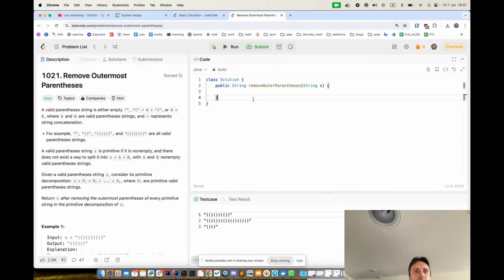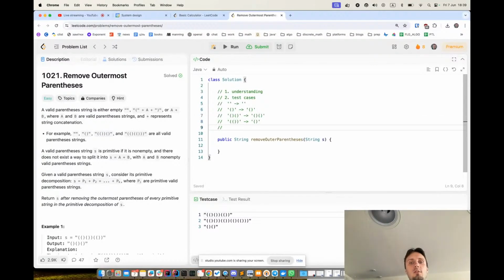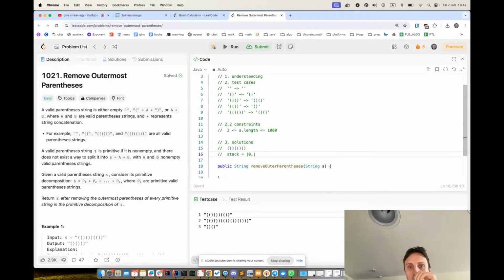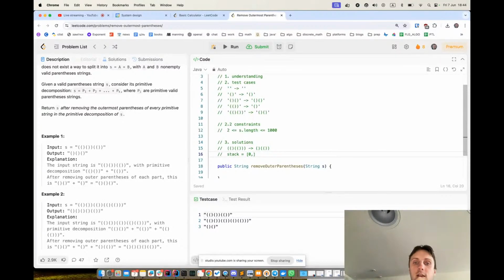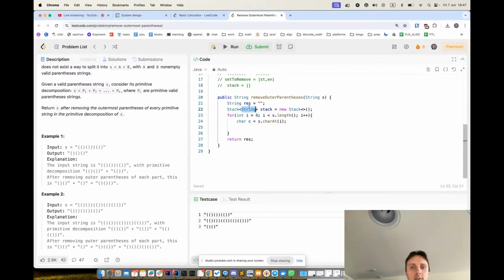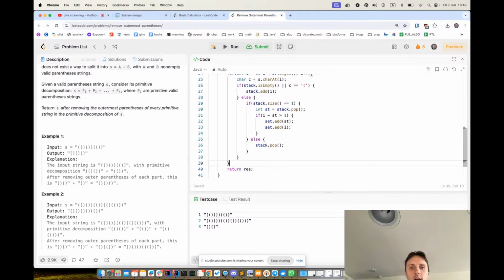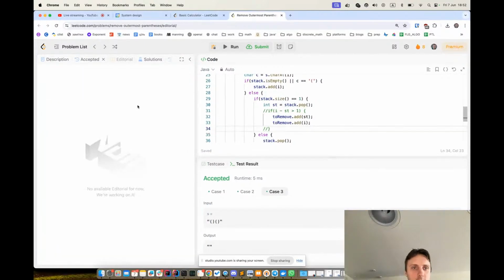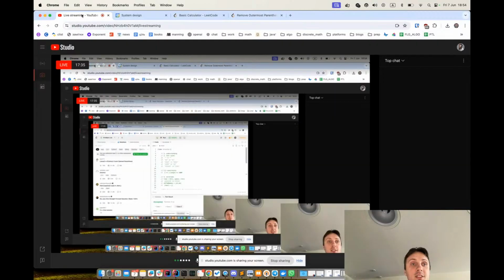Leetcode 1021. Remove Outermost Parentheses